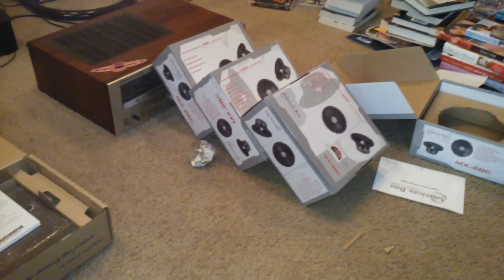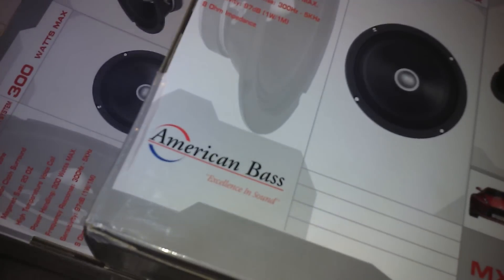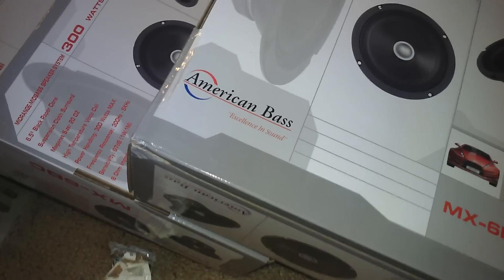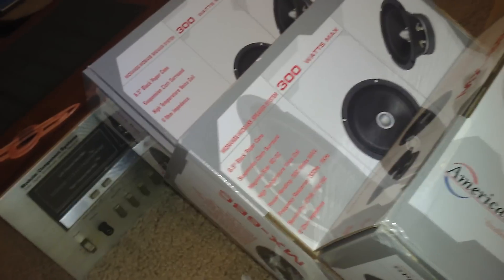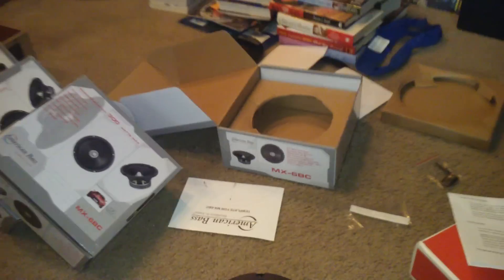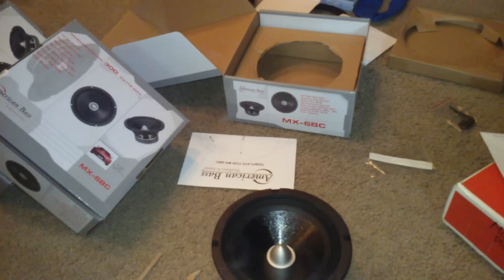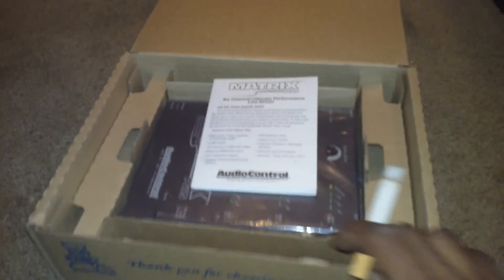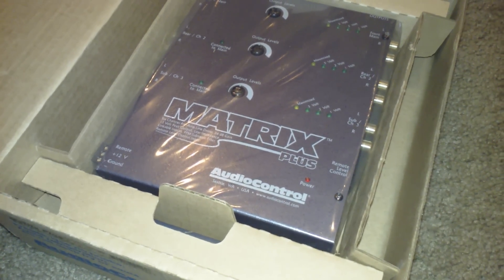I just cant stop #2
What new wit jjonescaraudio1